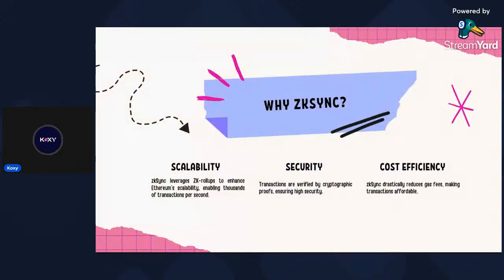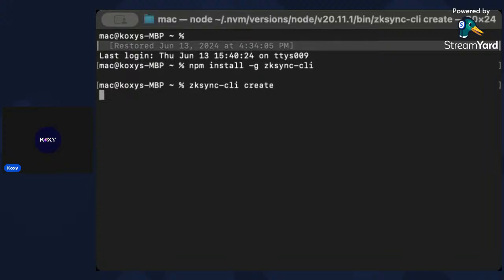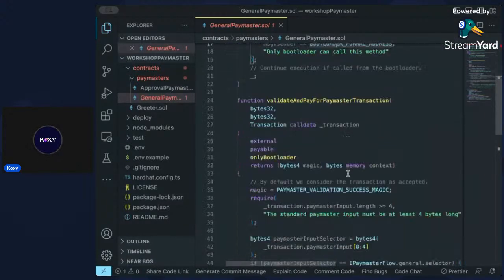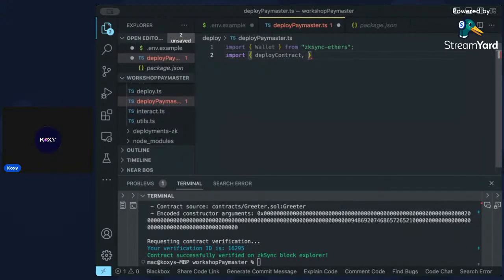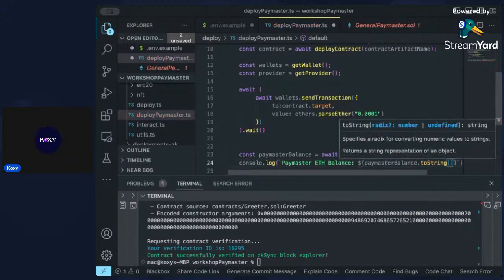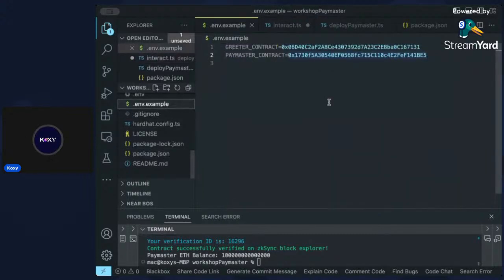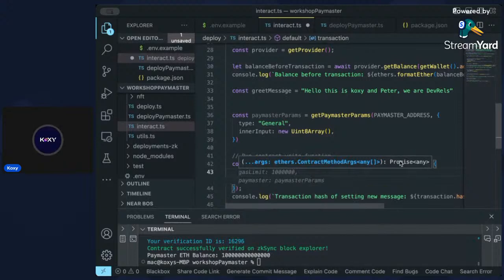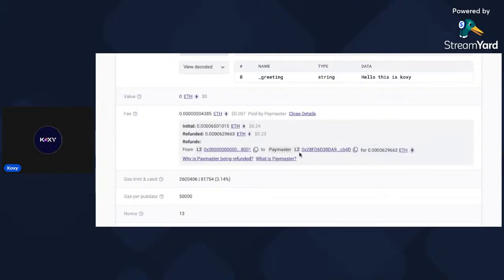Account Abstraction: Enjoy Gas free transaction on zksync